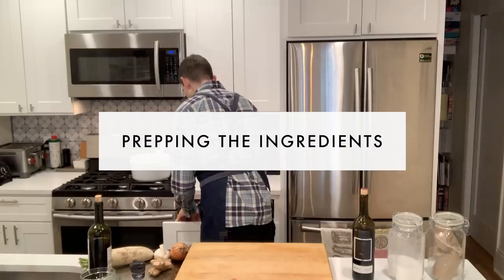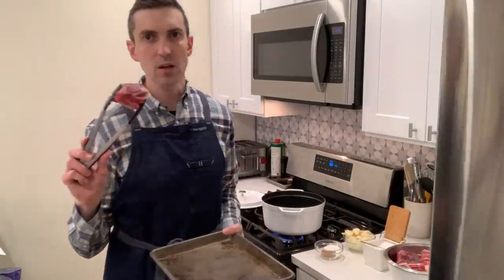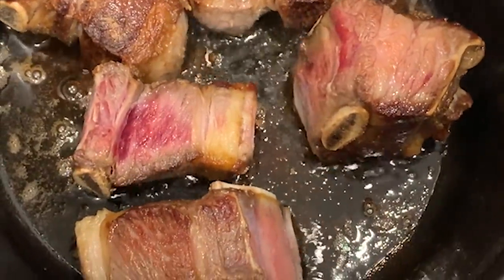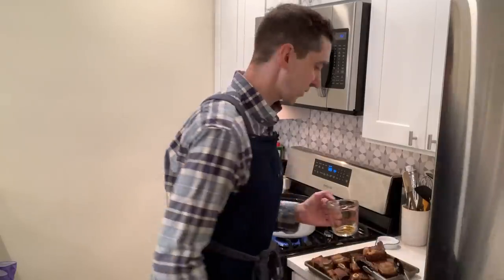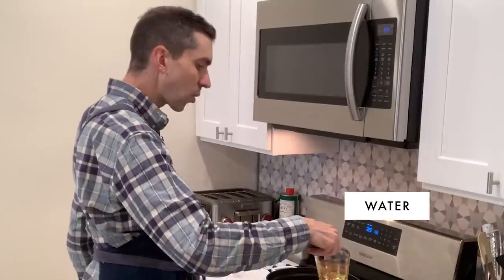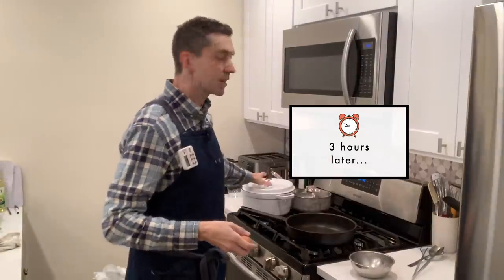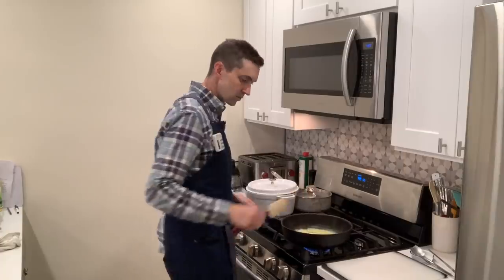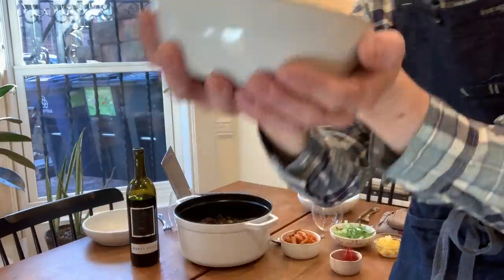Chris Makes Braised Short Ribs | From the Home Kitchen | Bon Appétit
Presented by Bright Cellars | Join Chris Morocco in his home test kitchen as he makes red wine and soy-braised short ribs. These richly flavored ribs are a riff on kalbi jjim, a traditional special-occasion dish. Red wine adds depth and complements the soy and mirin.